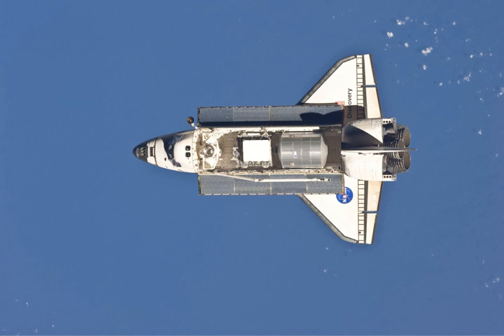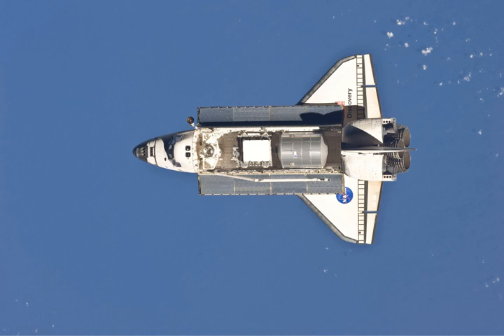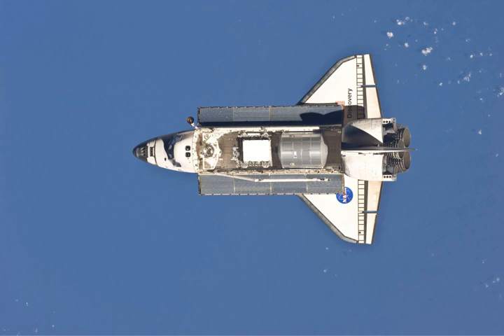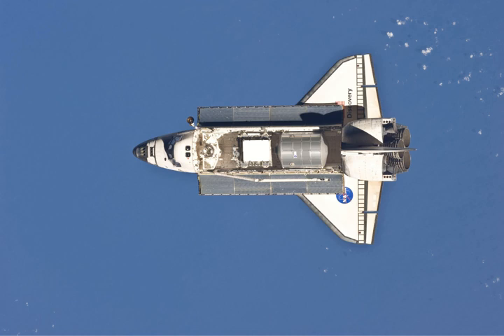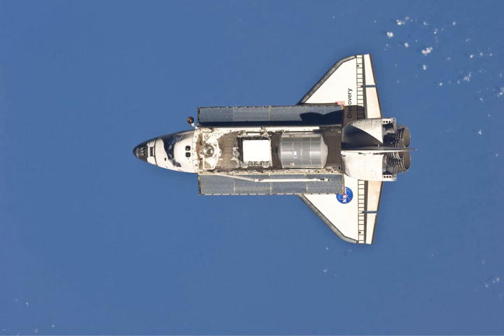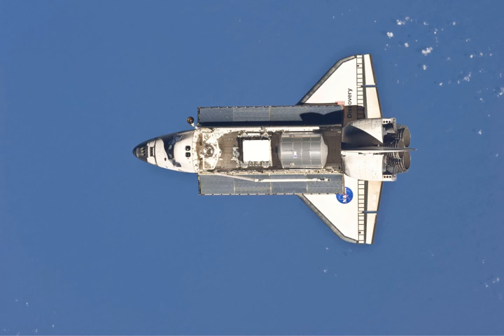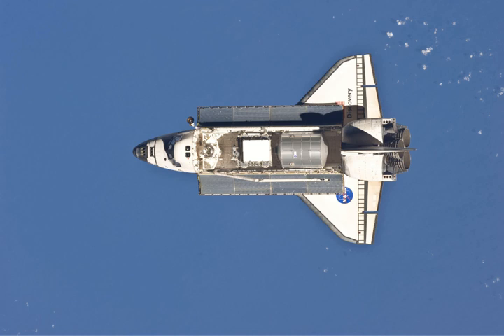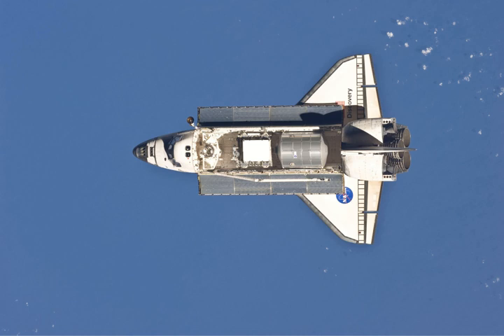STS-133 | Wikipedia audio article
00:01:51 1 Mission payload
00:02:00 1.1 Permanent Multipurpose Module
00:04:51 1.2 ExPRESS Logistics Carrier 4
00:06:14 1.3 Robonaut2
00:08:54 1.4 SpaceX DragonEye sensor
00:11:07 1.5 Other items
00:12:51 2 Crew
00:14:39 3 Mission milestones
00:15:14 4 Crew training
00:15:23 4.1 Terminal countdown demonstration test
00:17:30 5 Shuttle processing
00:21:04 5.1 Orbital Maneuvering System vapor leak
00:23:38 5.2 Main engine controller problem
00:24:48 5.3 Ground Umbilical Carrier Plate leak
00:28:11 5.4 Cracks in the external tank
00:31:48 5.5 Johannes Kepler ATV rescheduled
00:33:01 6 Launch attempts
00:33:33 7 Mission timeline
00:33:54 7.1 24 February (Flight Day 1 – Launch)
00:36:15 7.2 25 February (Flight Day 2 – OBSS inspection)
00:37:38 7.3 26 February (Flight Day 3 – ISS rendezvous)
00:39:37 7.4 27 February (Flight Day 4)
00:41:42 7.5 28 February (Flight Day 5 – EVA 1)
00:43:25 7.6 1 March (Flight Day 6 – PMM installation)
00:44:09 7.7 2 March (Flight Day 7 – EVA 2)
00:45:00 7.8 3 March (Flight Day 8)
00:45:24 7.9 4 March (Flight Day 9)
00:45:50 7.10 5 March (Flight Day 10)
00:46:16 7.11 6 March (Flight Day 11)
00:46:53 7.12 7 March (Flight Day 12 – Undocking)
00:47:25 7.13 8 March (Flight Day 13)
00:47:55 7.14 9 March (Flight Day 14 – Re-entry and landing)
00:48:37 8 Spacewalks
00:48:51 9 Wake-up calls
00:49:40 10 See also

- Socrates

SUMMARY
STS-133 (ISS assembly flight ULF5) was the 133rd mission in NASA's Space Shuttle program; during the mission, Space Shuttle Discovery docked with the International Space Station. It was Discovery's 39th and final mission. The mission launched on 24 February 2011, and landed on 9 March 2011. The crew consisted of six American astronauts, all of whom had been on prior spaceflights, headed by Commander Steven Lindsey. The crew joined the long-duration six person crew of Expedition 26, who were already aboard the space station. About a month before lift-off, one of the original crew members, Tim Kopra, was injured in a bicycle accident. He was replaced by Stephen Bowen.
The mission transported several items to the space station, including the Permanent Multipurpose Module Leonardo, which was left permanently docked to one of the station's ports. The shuttle also carried the third of four ExPRESS Logistics Carriers to the ISS, as well as a humanoid robot called Robonaut. The mission marked both the 133rd flight of the Space Shuttle program and the 39th and final flight of Discovery, with the orbiter completing a cumulative total of a whole year (365 days) in space.
The mission was affected by a series of delays due to technical problems with the external tank and, to a lesser extent, the payload. The launch, initially scheduled for September 2010, was pushed back to October, then to November, then finally to February 2011.